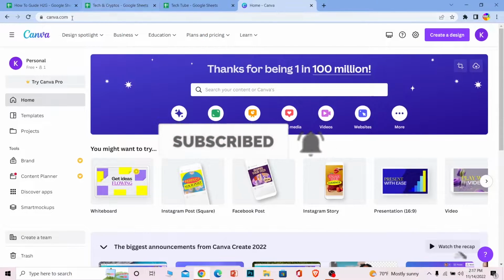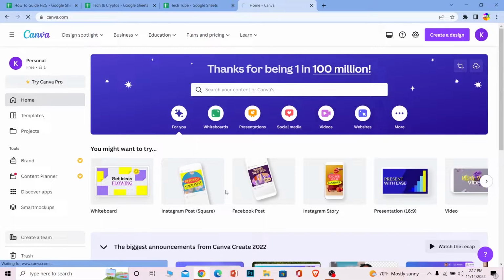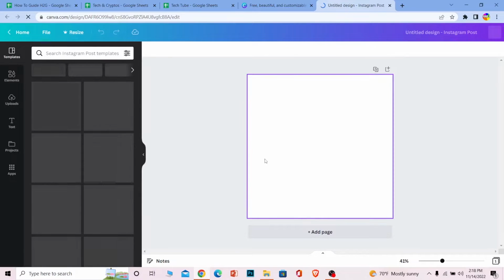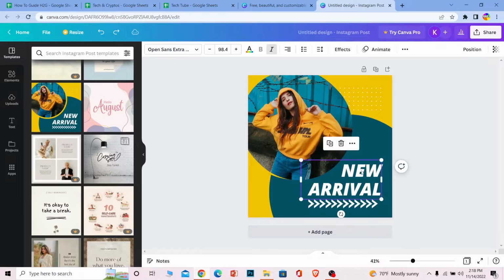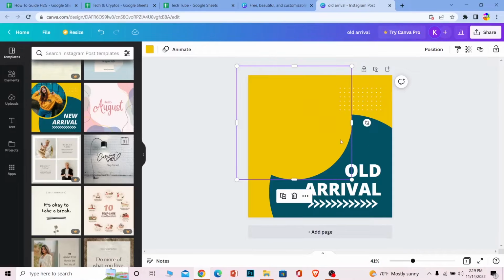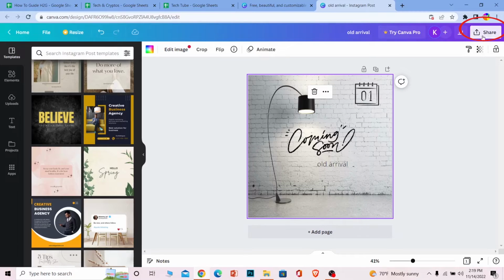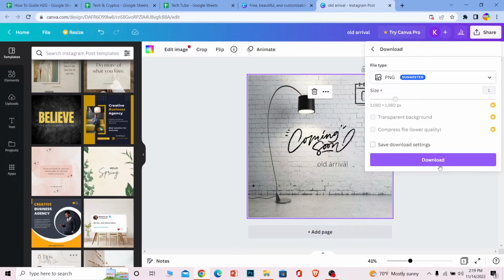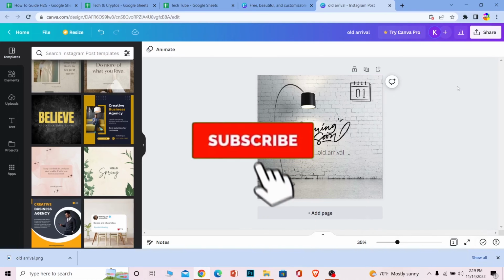How to Create Instagram Post on Canva (Quick & Easy!)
Learn How to Create Instagram Post on Canva on iPhone.

Confused about how to create Instagram post on canva? This video explains the exact steps on how to create Instagram post on canva. Make sure you watch the video till the end to learn it in much detail. Create a blank Instagram post by clicking on it and creating a blank page that you can design according to your needs and post it on instagram.